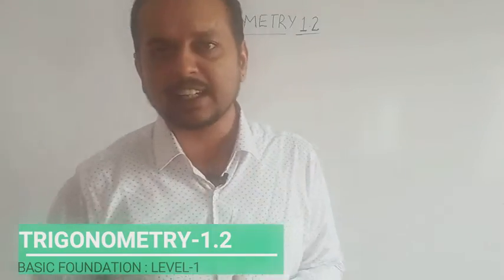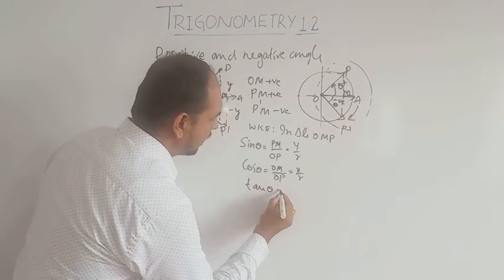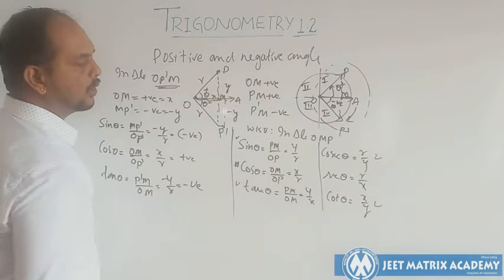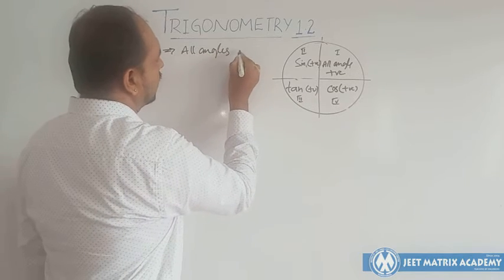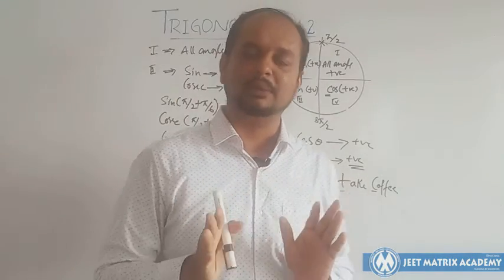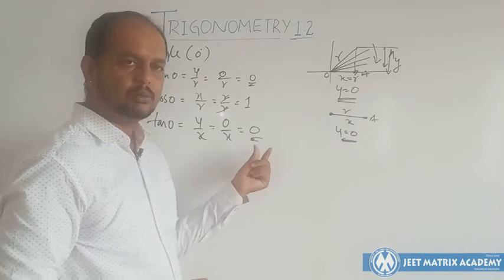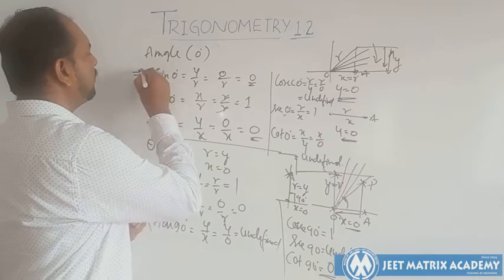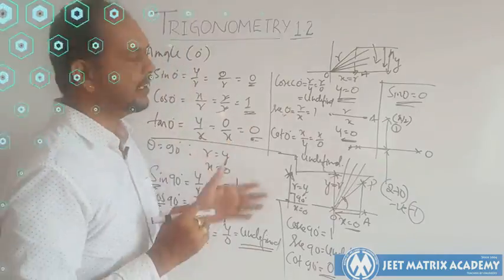TRIGONOMETRY .1 2:LEVEL-1:Class 11th:Mathematics:Board/CBSE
Welcome you all to Class 11th:Mathematics:Board/CBSE: TRIGONOMETRY-1.2-LEVEL-1: Foundation for JEE Mains/ Advanced
JEET MATRIX ACADEMY: This you tube channel started to promote free coaching for JEE Mains/Advanced/NEET/NDA/KVPY/IIT-JAM and all other competitive exams across the country. Many students not able to afford coaching class fee and not able to prepare for any competitive exams. They all miss life time opportunity to study in the premier institute like IIT,NIT,NDA and AIIMS. We like to help such students to learn from home and prepare themselves for all kind of exams.
Watch videos always in proper sequence to undertand topic/subject.

Preparation Method:
This contain 3 level preparation.
1.Level-1: Through this videos, we are trying to teach fundamental concept of the topic/subjects. These fundamental concept help the students to prepare for their college exams(BOARD/CBSE). Contact and collect Daily practice papers (DPP) for Each part of videos as self assignments to improve the concept and speed of calculation.
2.Level-2: Through this videos, we are trying to teach JEE Mains/CET concept/tricks of the topic/subjects. This help the students to get an idea of competitive exams and expectations of JEE exam. Collect Daily practice papers (DPP) and TEST Series to improve calculation speed.
3.Level-3: Through this videos, we are trying to teach JEE Advanced/AIIMS concept/tricks of the topic/subjects. This help the students to get an idea of JEE Advanced/AIIMS exams and expectations. Collect Daily practice papers (DPP) and TEST Series to improve calculation speed.
Krishna Arcade, II nd Floor
Opposite Post office
Surathkal-575 014
Mangalore,Karnataka,India.